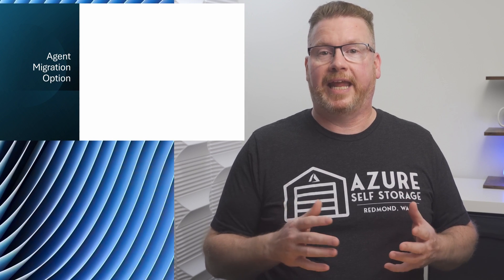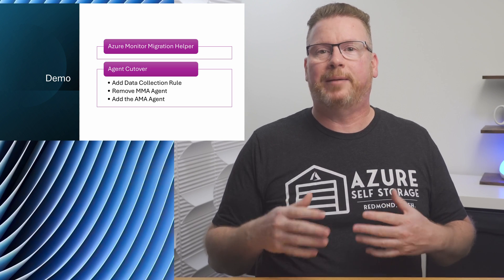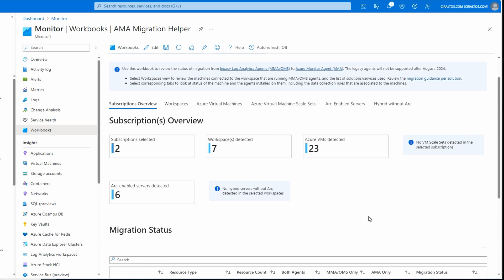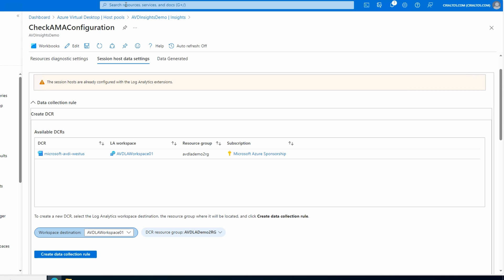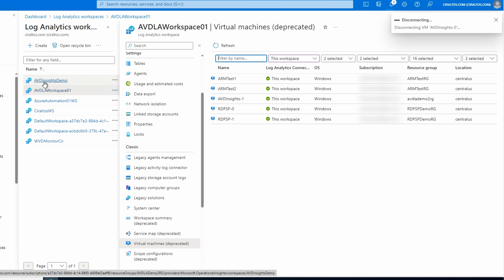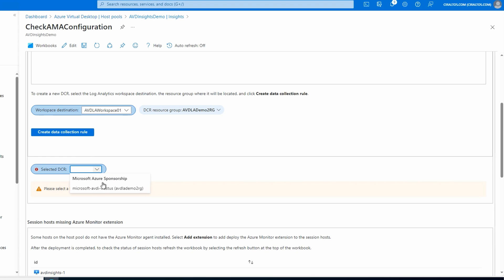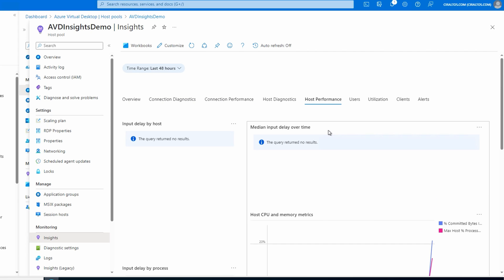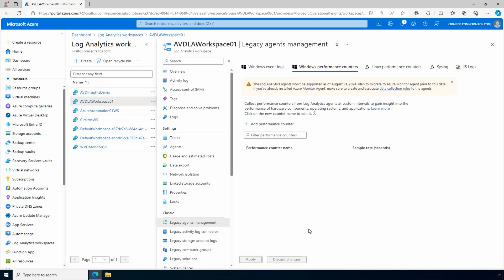Migrate AVD Insights to the New Azure Monitor Agent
The legacy Microsoft Monitor Agent (MMA) for Log Analytics retires in August of 2024.  Many have already deployed the MMA agent to collect data for AVD insights.  This video reviews two options to move an Azure Virtual Desktop host pool from the MMA client to the new Azure Monitor Agent (AMA).

00:00 - Start
03:48 - Review AMA Migration Helper
05:01 - Create a Data Collection Rule
07:19 - Remove the Legacy Log Analytics Agent
09:29 - Configure the Session Hosts
12:02 - Stop All Legacy Data Collection